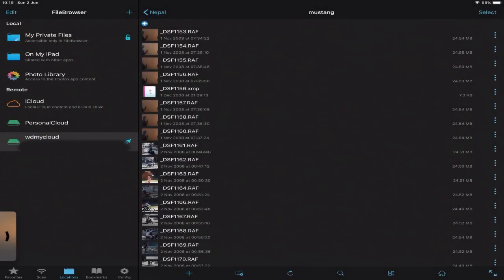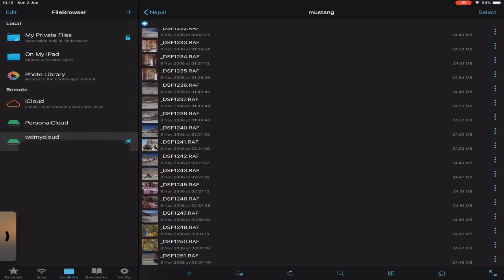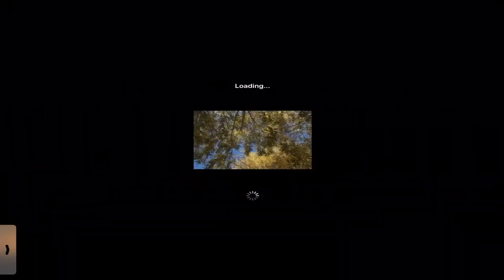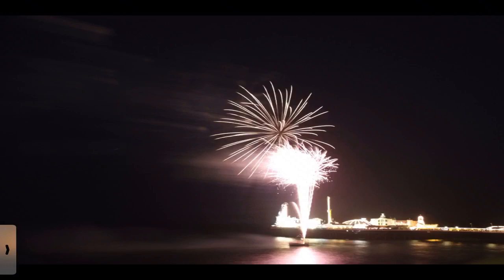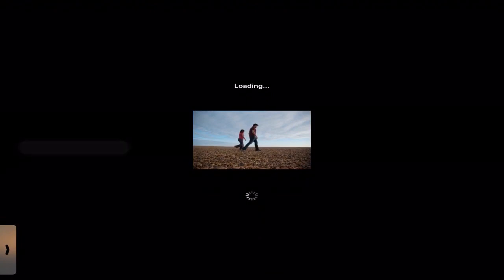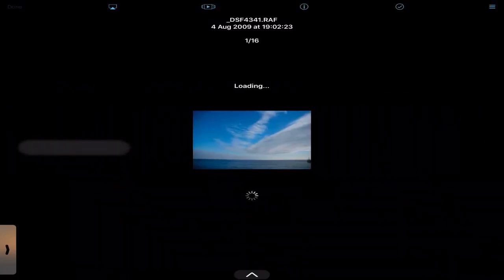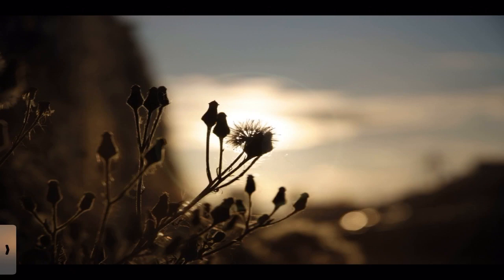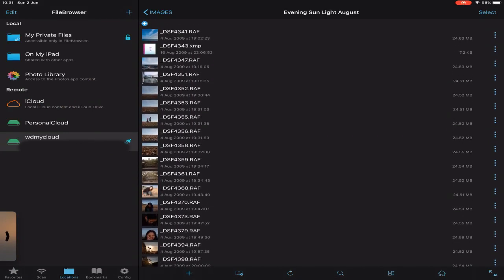Using an external hard drive with a iPad Pro with affinity photo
How I work with raw image files ? These are on a external hard drive and then brought into the iPad iOS over wifi no WAN used. Advantages storage is a lot bigger. Your not over write your images.